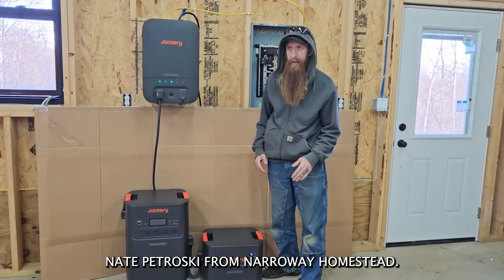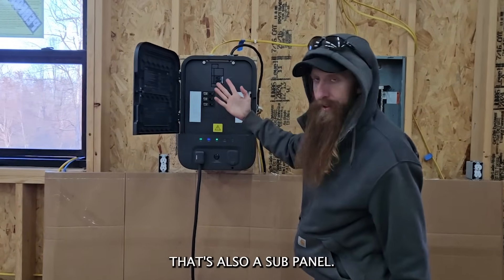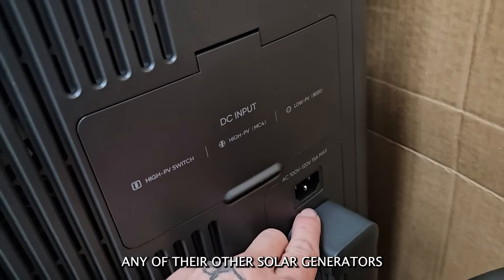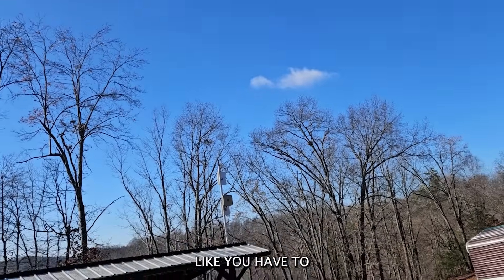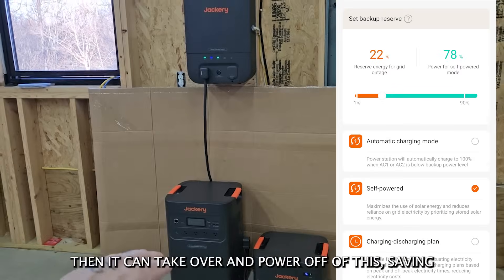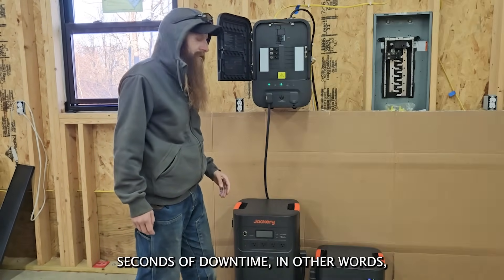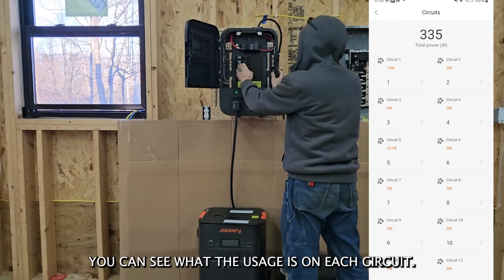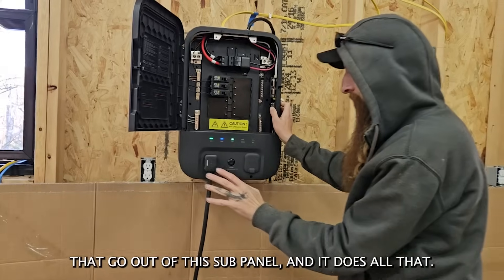Home backup power with the newest Jackery Solar Generator 5000 Plus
I go over a lot of different powerstations, and while this is a sponsored post I am allowed to give my own opinion. So what is my opinion? This is my favorite powerstation I have ever put my hands on to date. Watch the entire video to see why! -Nate

The Brand New Jackery Solar Generator 5000 Plus delivers 5kWh capacity (expandable to 60kWh) and 7200W AC output, offering a clean, quiet alternative to fuel generators. With the Smart Transfer Switch, it easily powers your whole house during outages, making backup power simple and sustainable!

Amazon US store:
Amazon CA store: